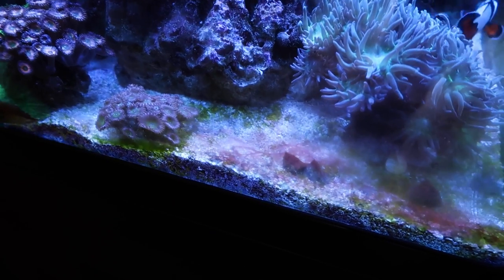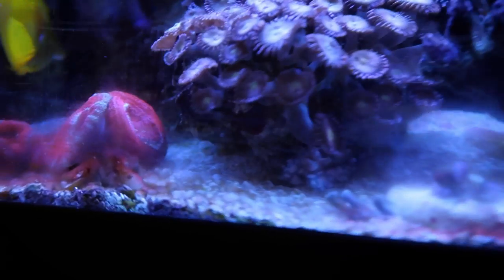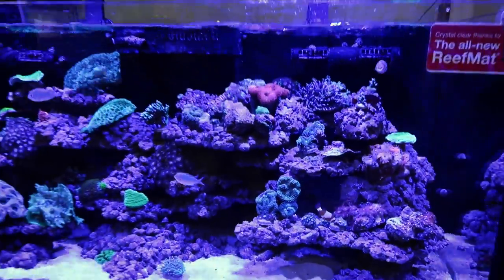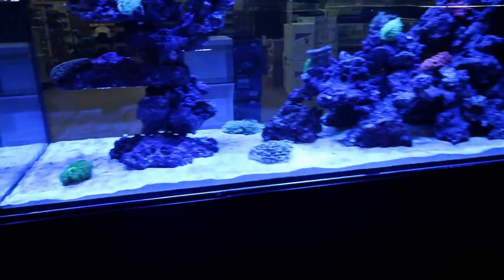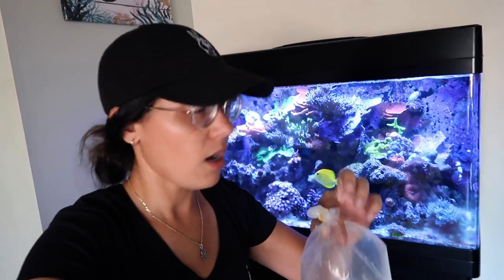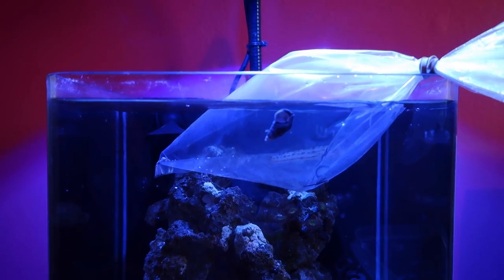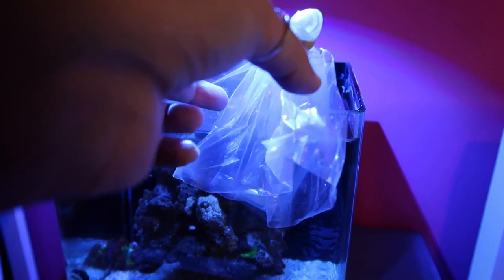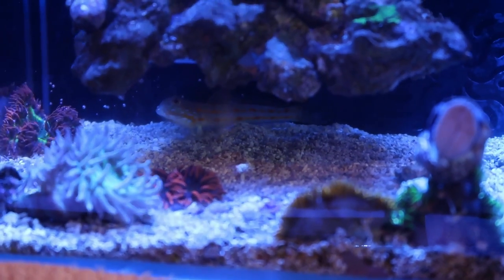New FISH in the Reef Tank (HUGE announcement)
Picked up another fish for the reef tank! Hopefully this one doesn't disappear into the darkness! Plus super excited to meet you guys at SKELLYFEST!! :)